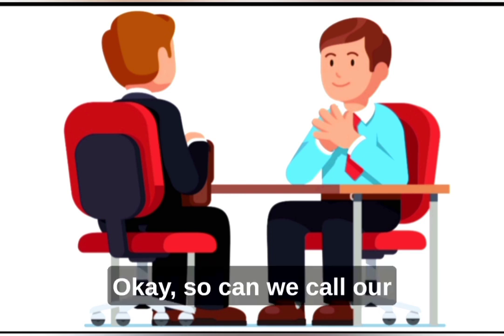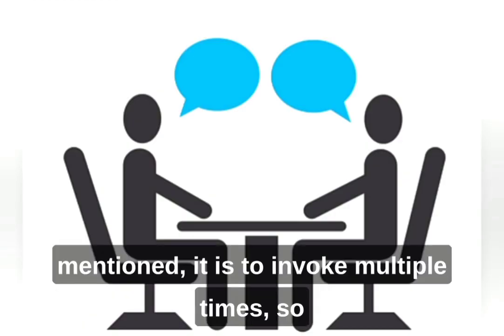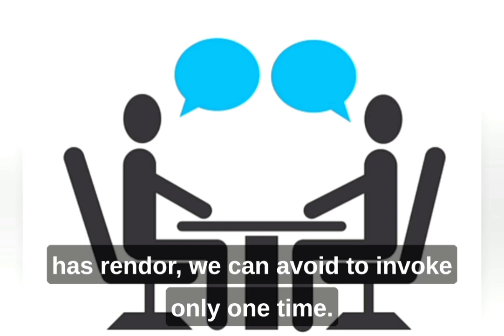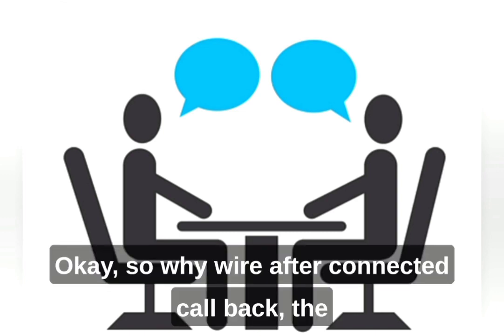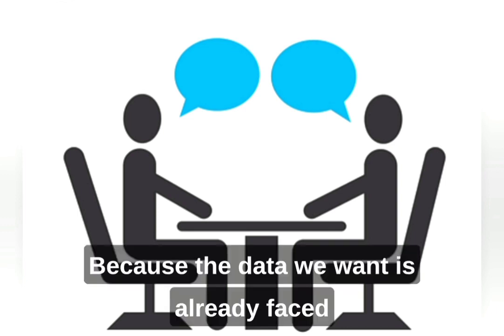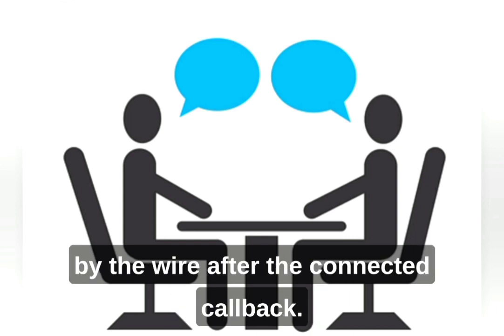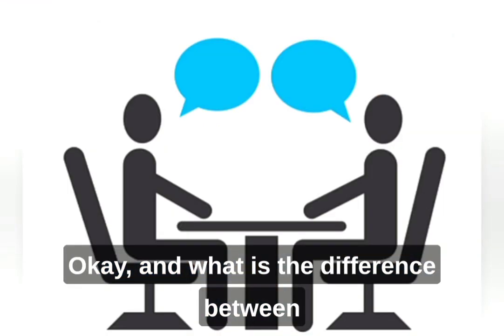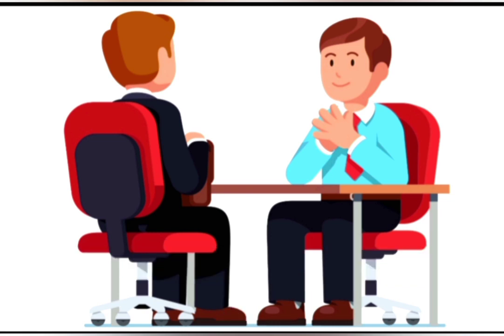Salesforce Developer Interview | forceGalaxy